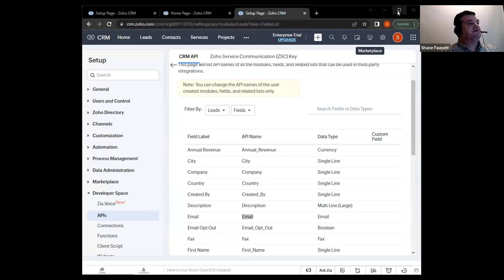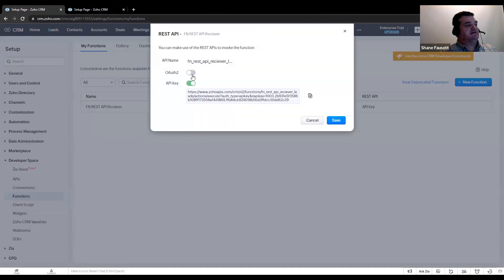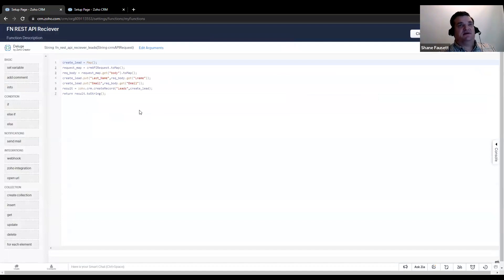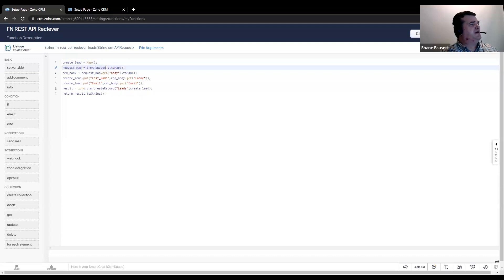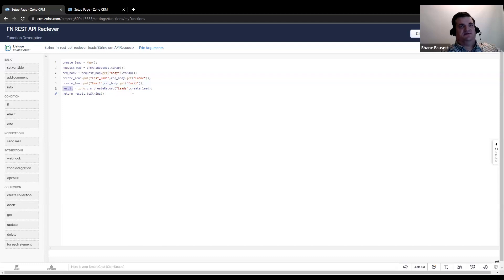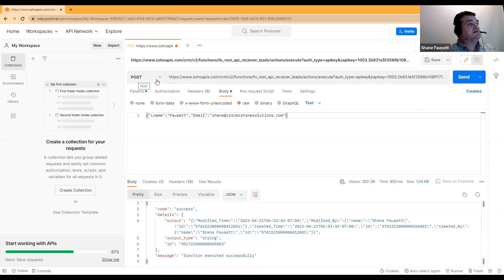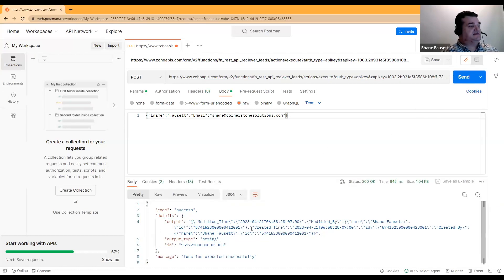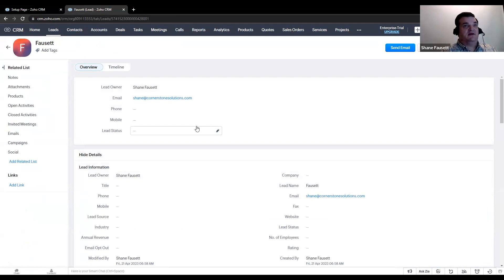Adding a REST API Function to Zoho CRM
Shane Fausett of Cornerstone Solutions shows you how to create a REST API function in order to receive a lead into your Zoho CRM from another source.

00:00 Introduction
01:28 Important Steps
02:20 Test
02:10 Conclusion

Creating a REST API function to bring external leads into Zoho CRM is highly valuable as it enables seamless integration between Zoho CRM and various external lead sources. This automated data transfer ensures that leads from different platforms, such as websites, social media, and third-party applications, are captured in real-time and consolidated into a single CRM system. By doing so, businesses can eliminate the need for manual data entry, reducing errors and saving time. This integration enhances lead management efficiency, ensures timely follow-up, and provides a comprehensive view of all lead sources in one place.